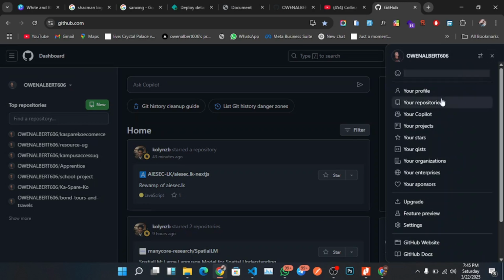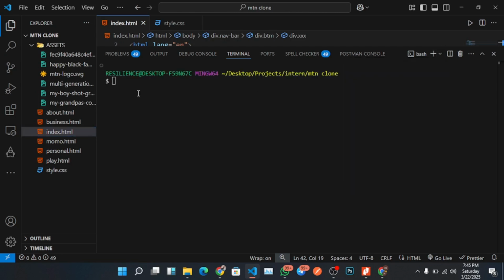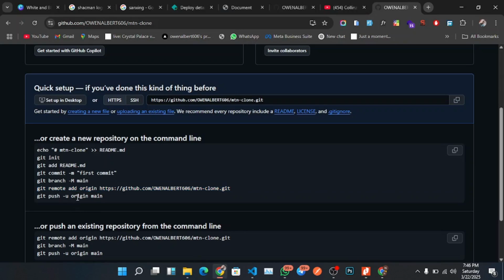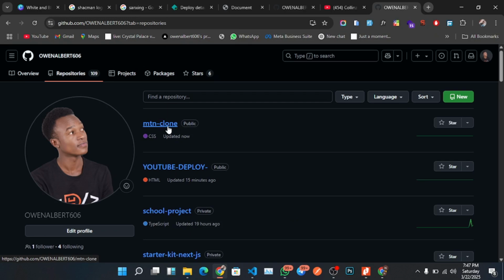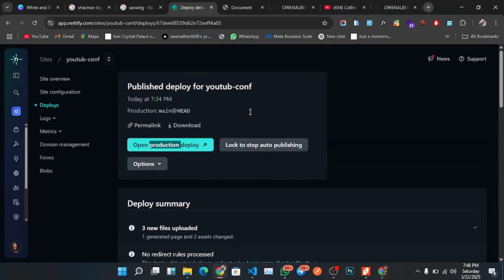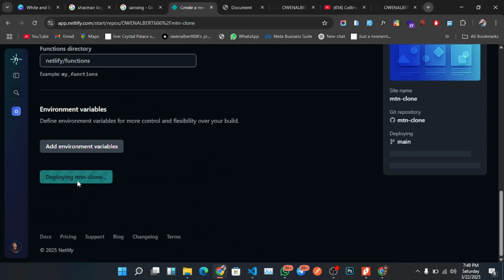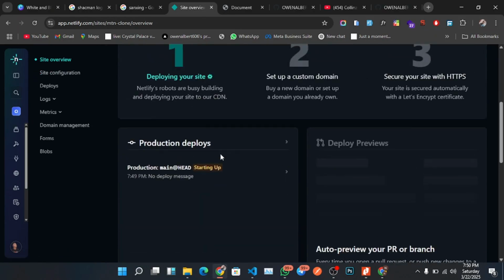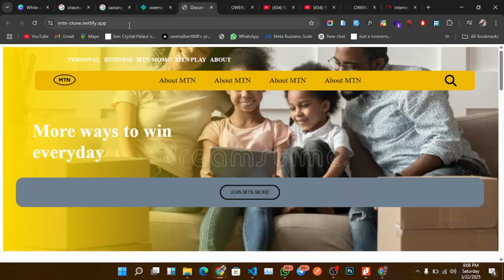How to Deploy Your Website to Netlify in Minutes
In this tutorial, I’ll walk you through the complete process of deploying your website to Netlify—a powerful and free platform for hosting static websites! Whether you're working with plain HTML/CSS, React, or a static site generator, this guide will get your project live on the internet in no time.

✅ What You’ll Learn:

What Netlify is and why it's awesome

Preparing your project for deployment

Connecting GitHub (or uploading manually)

Setting up build settings and environment

Live preview + custom domain setup

🛠 Tools Used:

VS Code

GitHub

Netlify

💬 Have any questions or stuck somewhere? Drop them in the comments, and I’ll be glad to help!